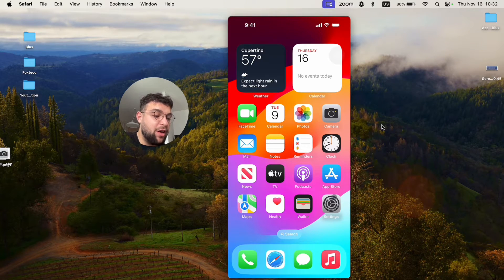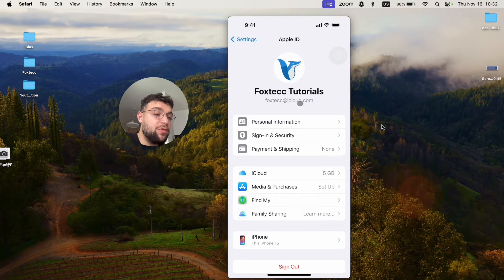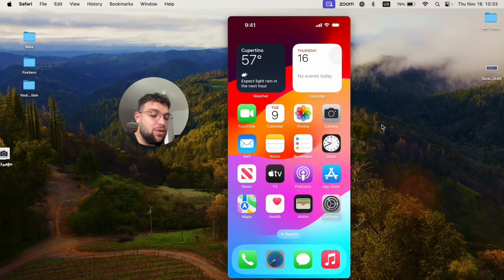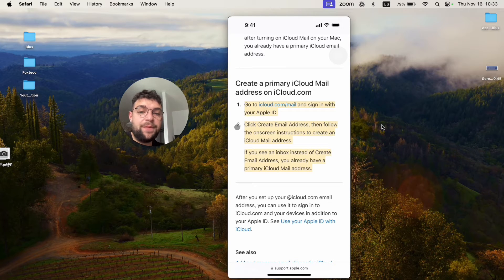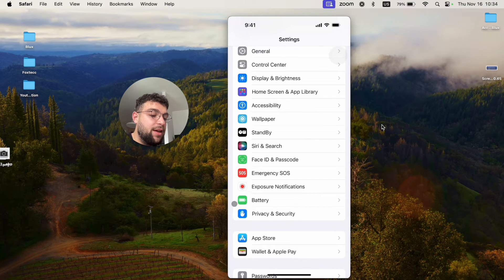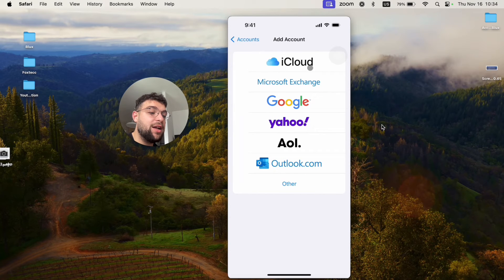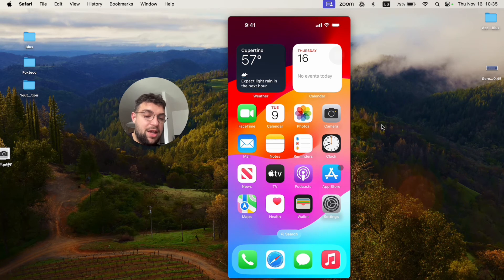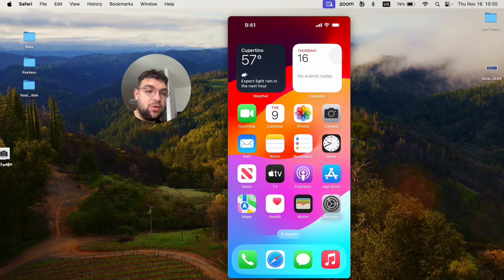How to Send Email Via iCloud Email Address (tutorial)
I'll walk you through the setup procedure, illustrating how to connect your iCloud email to the Mail app. Whether you possess an existing Apple ID or are creating a new one, I'll outline the straightforward steps to initiate the process. Tune in to the video to discover efficient methods for managing your email accounts.

Timestamps:
0:00 Introduction
0:32 Creating an iCloud Email Address
1:21 Linking iCloud Email to Mail App
1:53 Managing Email Accounts